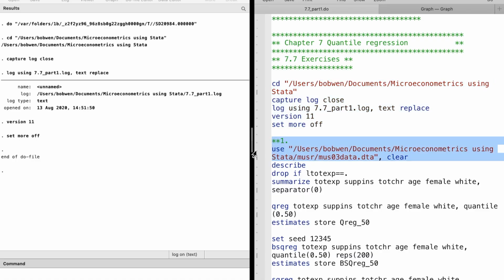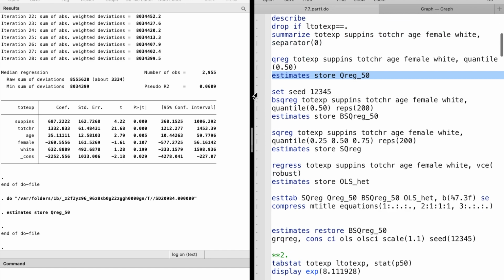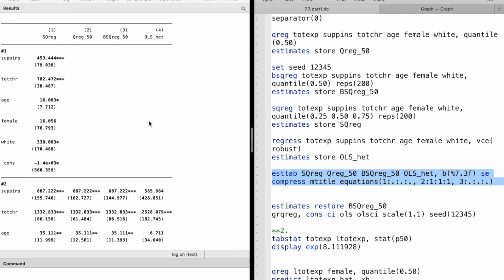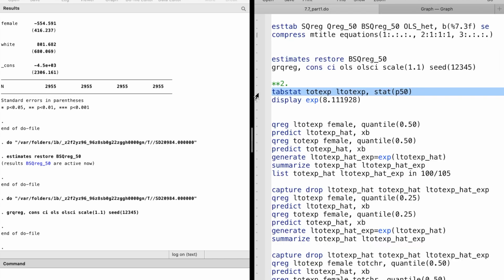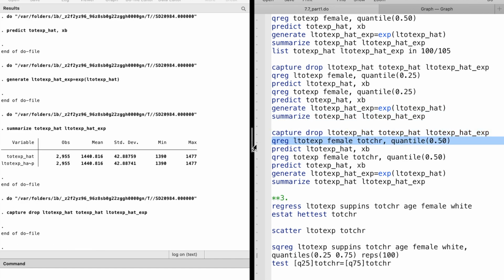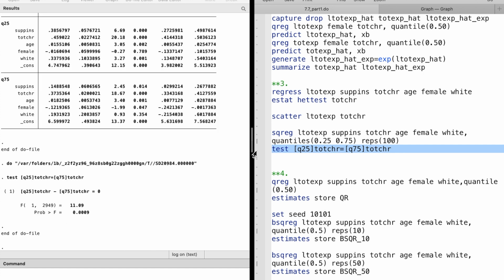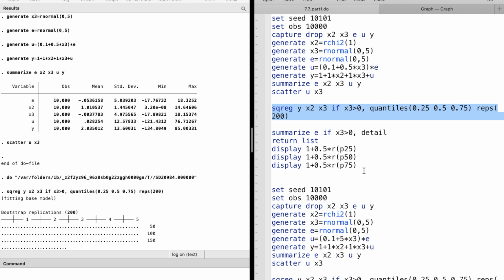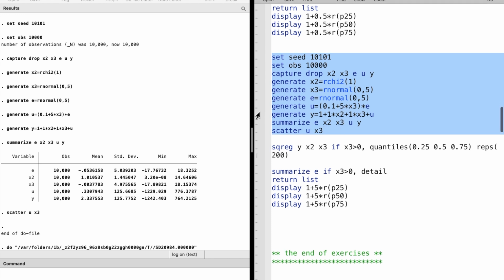Microeconometrics using Stata: Solutions to Exercises 7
The video is the solutions to the exercises in Chapter 7 Quantile Regression of the Microeconometrics using Stata (revised edition 2010).